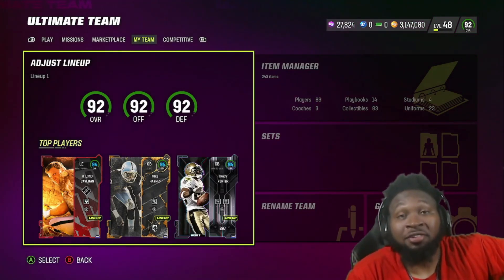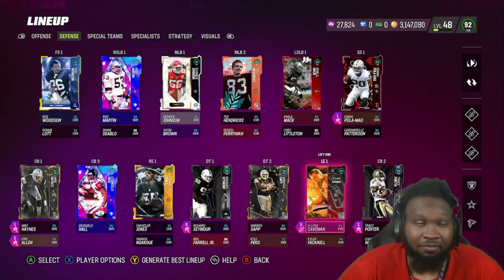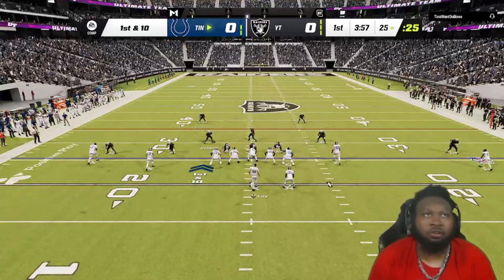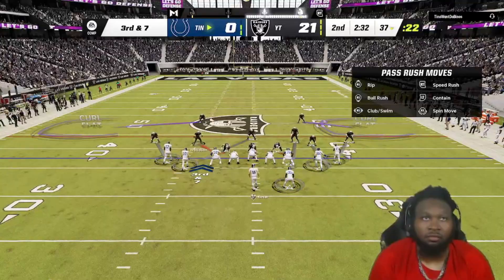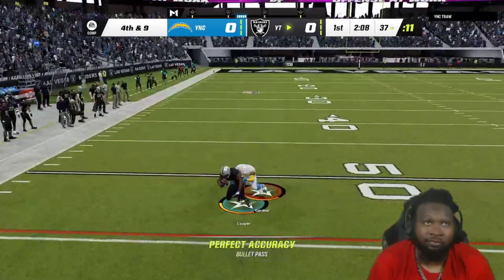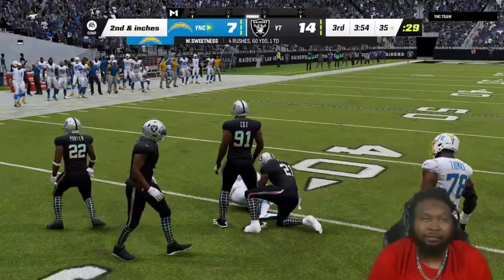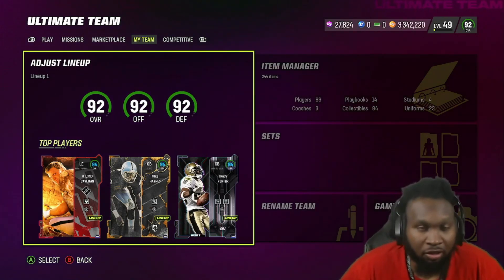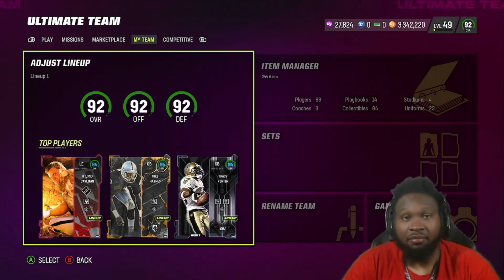MADDEN 23 AKA HOWIE LONG CAVEMAN GAMEPLAY RAIDERS THEME TEAM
JOKER FAM  we got a new pass rusher AKA Howie long but is he worth the pick up despite being the best raiders pass rusher?